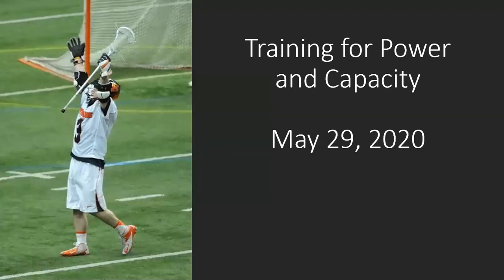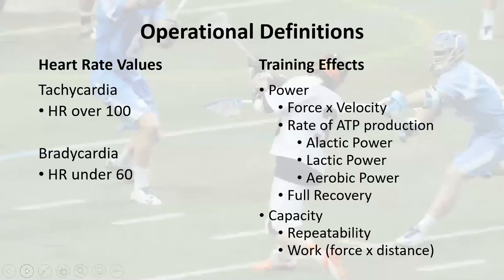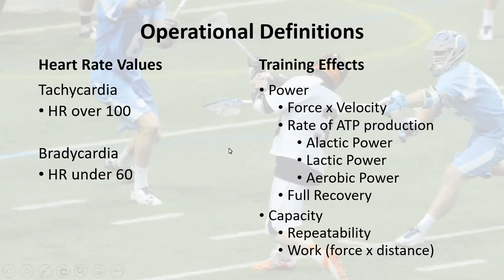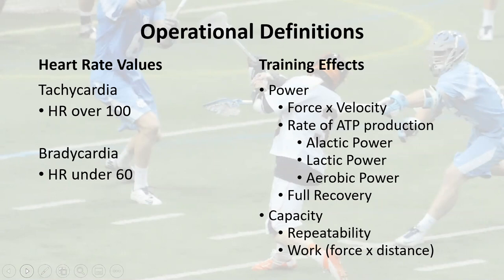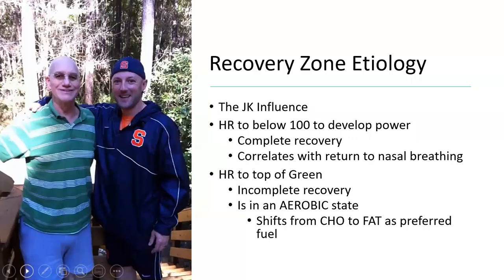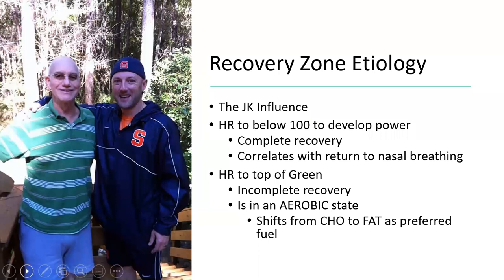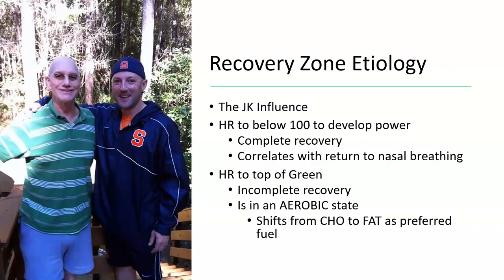Training for Power & Capacity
In this video you will learn about the differences between training for power & capacity.

Key Points
1. operational definitions of: power & capacity
2. recovery heart rates associated with power & capacity
3. role of nasal breathing when training for power
4. some good stories are included

Credit Due
1. Billy Ward (Syracuse '14, Lacrosse All-America & Team Captain (2014))
2. Dr. Jim Kellogg (JK)